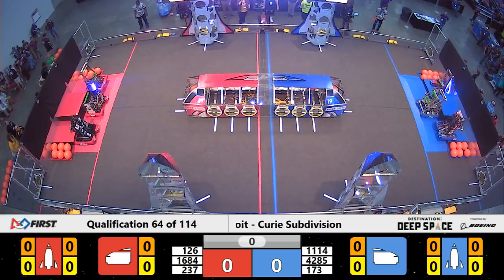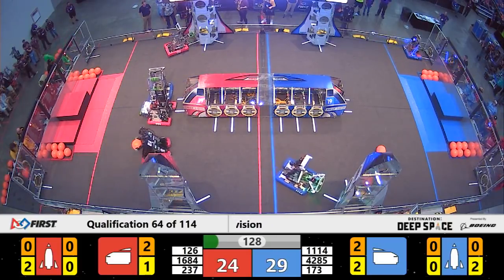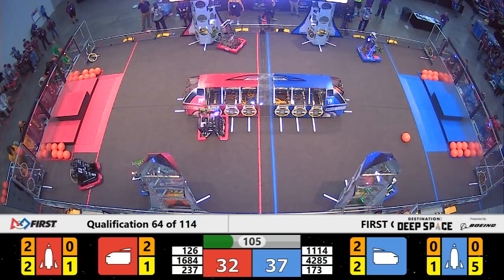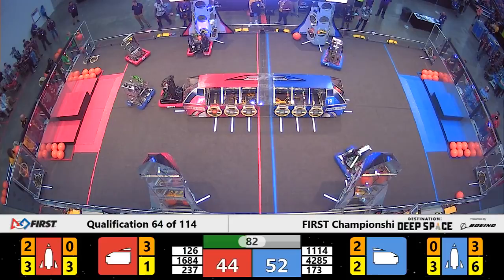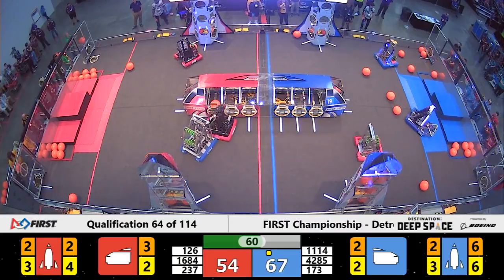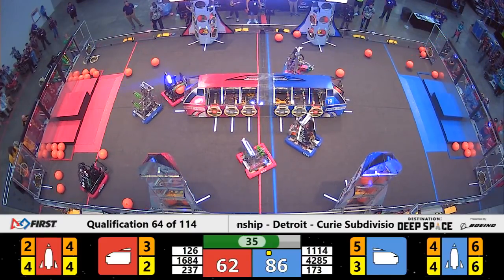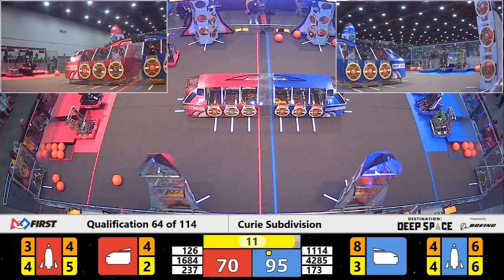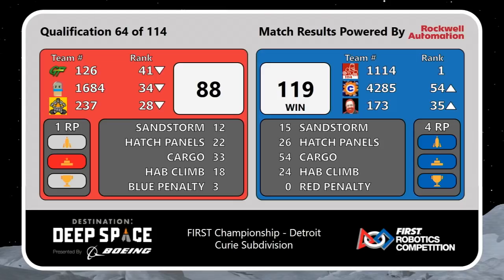Qualification 64 - 2019 FIRST Championship - Detroit - Curie Subdivision